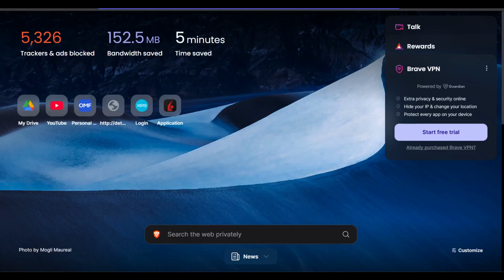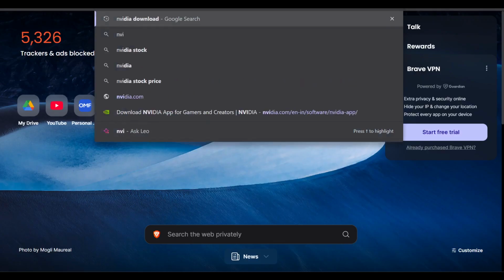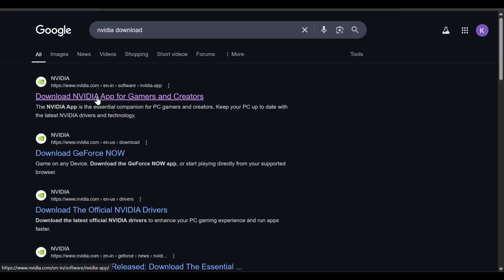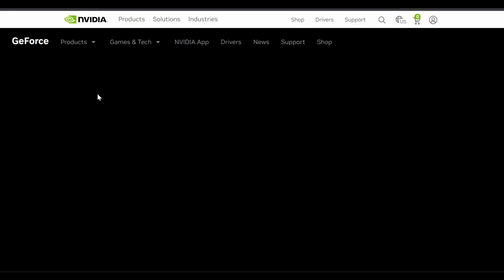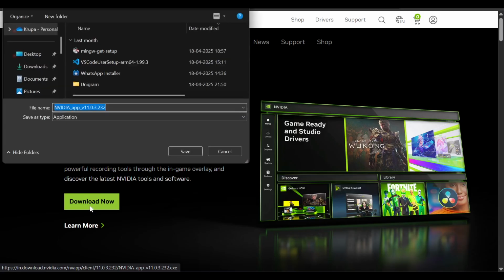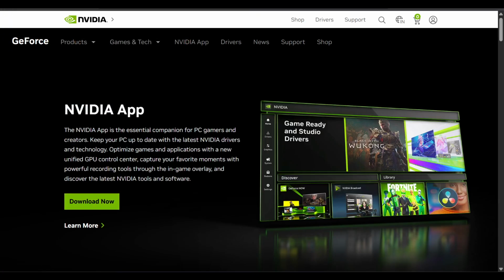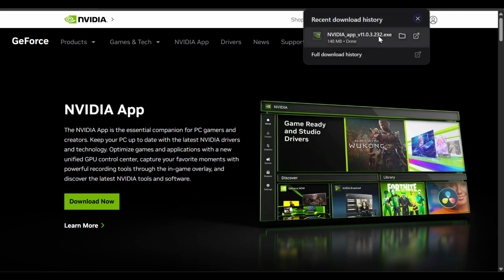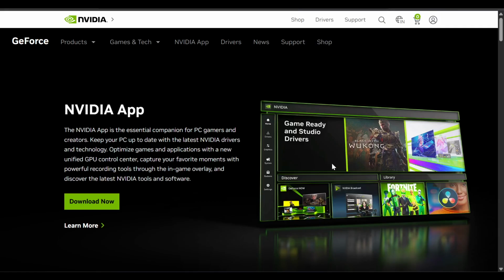How To Download, Install & Use NVIDIA App on Windows 11 Laptop & PC (2025 Full Guide)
🖥️ Want to get the most out of your NVIDIA graphics card on your Windows 11 laptop or PC? In this easy 2025 tutorial, we’ll show you how to download, install, and use the NVIDIA App step by step — no tech skills needed!

Whether you're a gamer, video editor, or just want better display and performance settings, this guide covers everything you need to set up and use the NVIDIA app efficiently on your Windows 11 device.

🔍 What You’ll Learn in This Tutorial:
✅ How to check if your PC or laptop has an NVIDIA GPU
✅ Where to download the latest official NVIDIA App (not GeForce Experience)
✅ Step-by-step installation guide for Windows 11
✅ First-time setup tips for beginners
✅ Using the app to update GPU drivers
✅ How to use Game Optimization features
✅ Managing GPU settings for performance or battery life
✅ How to enable and use ShadowPlay for screen recording
✅ Tips for troubleshooting if the app doesn’t open or detect GPU

This guide is perfect for anyone using an NVIDIA graphics card on Windows 11. Whether you’re gaming, editing videos, or just want better visuals — this tutorial helps you unlock all the power of your NVIDIA GPU in 2025.

🌟 Key Features Covered:

New NVIDIA App UI in 2025

Driver updates & optimization tools

In-app performance settings for gaming & creators

Custom fan controls, overlays, and live metrics

Alternatives to GeForce Experience

Support for RTX, GTX, and latest NVIDIA series GPUs

🔗 Additional Resources:
Need help with drivers or other GPU tools? Check out our full playlist on NVIDIA, graphics optimization, and PC gaming tools.